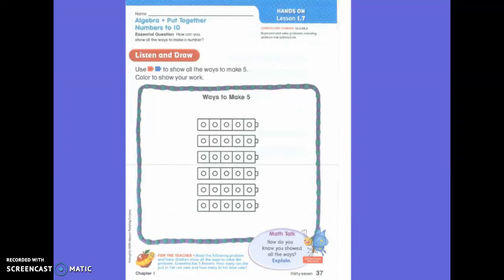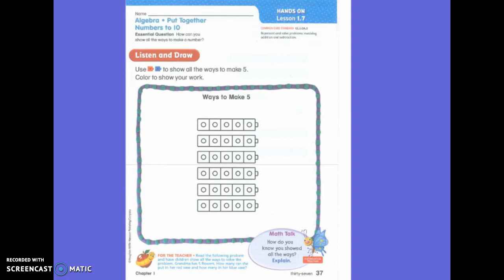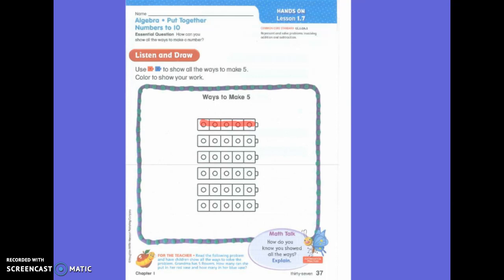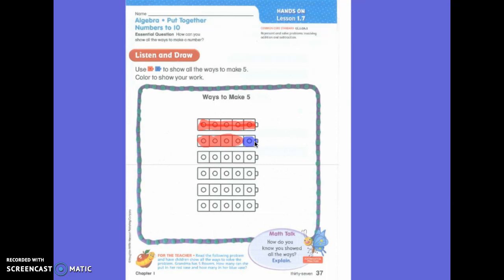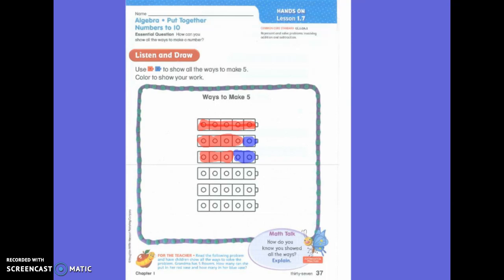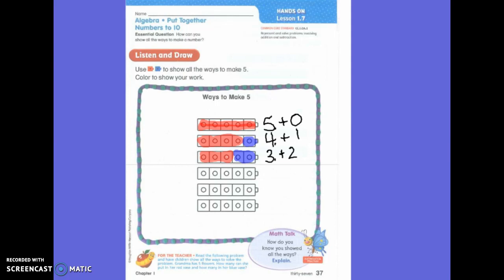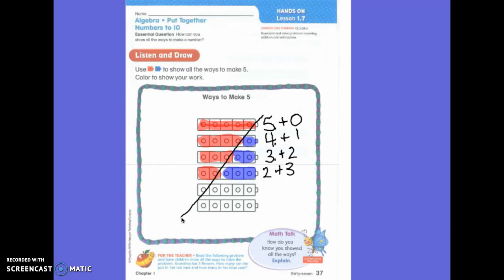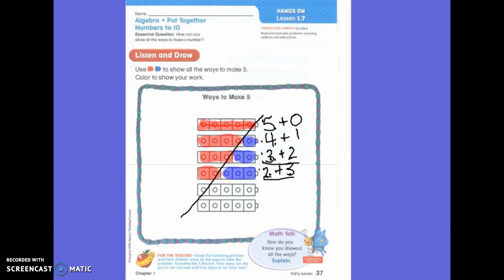First Grade Math Lesson 1.7